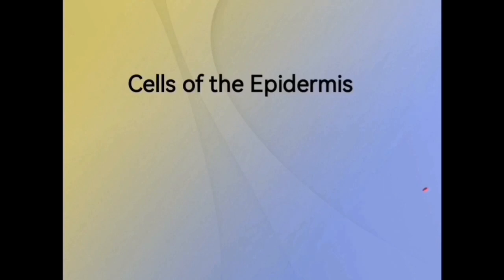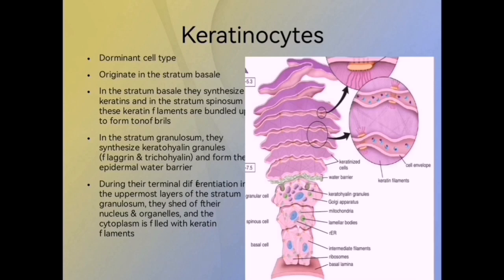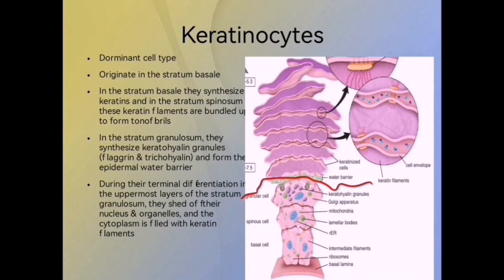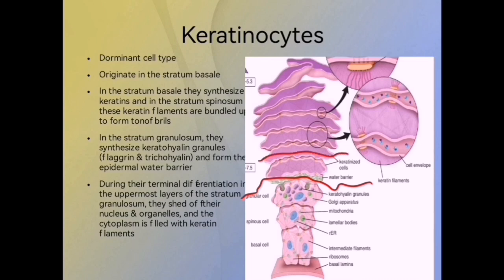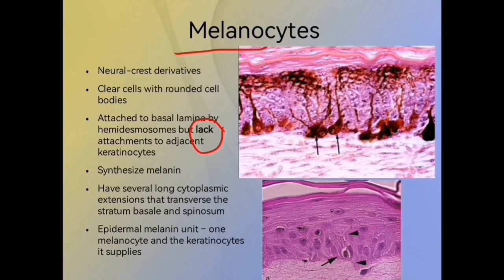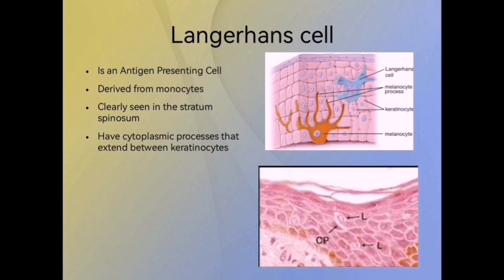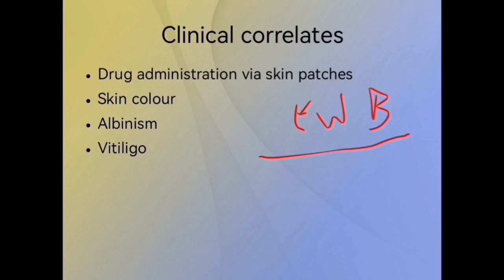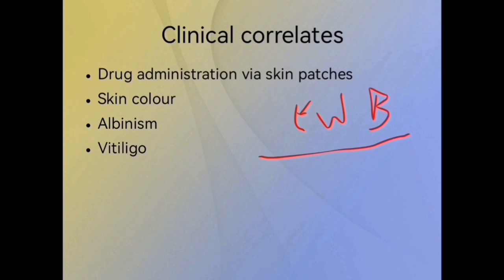Skin Histology - Epidermal Cells